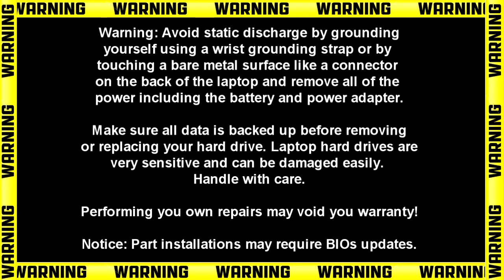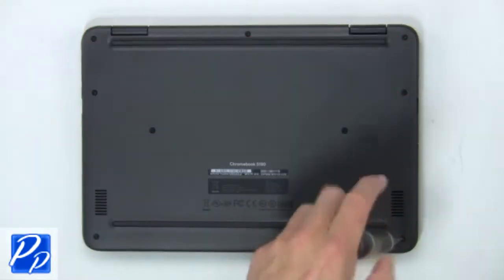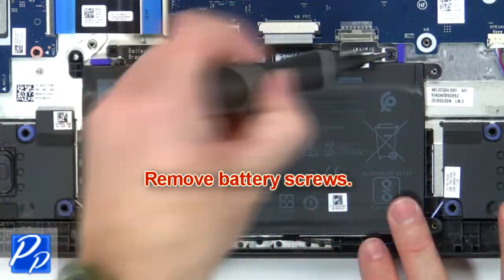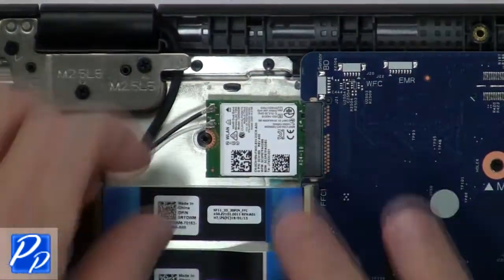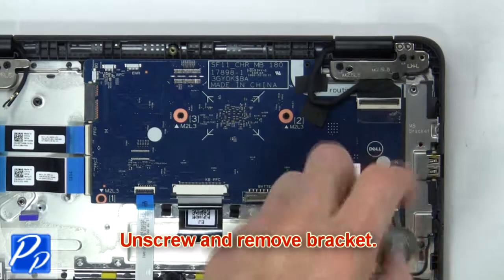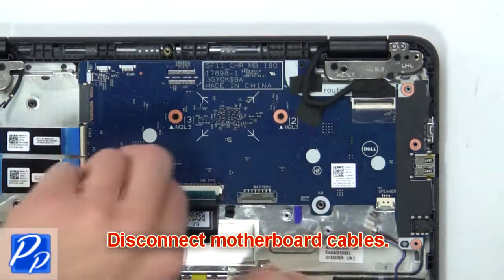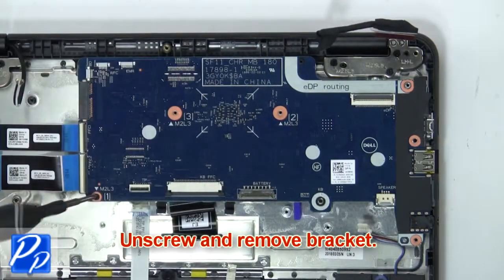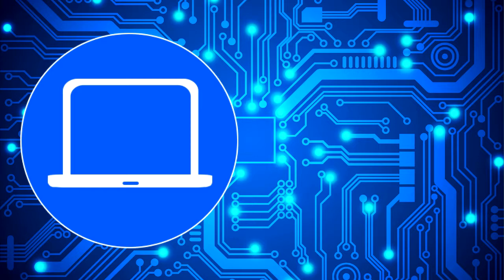Dell Chromebook 5190 2-In-1 (P28T002) Motherboard Replacement Video Tutorial